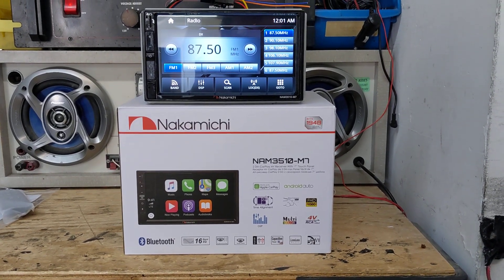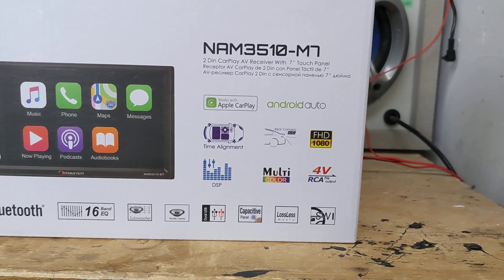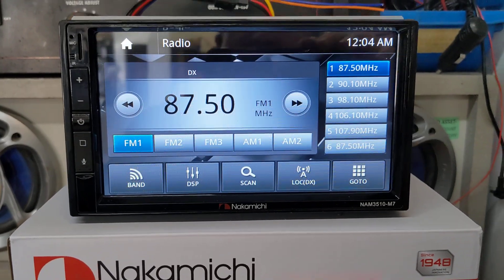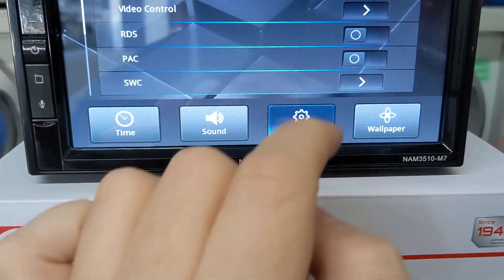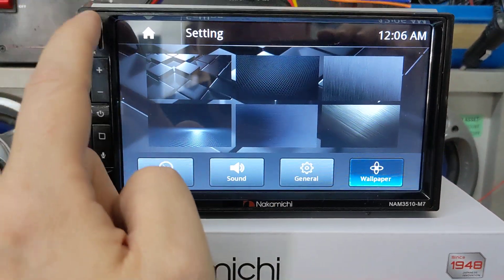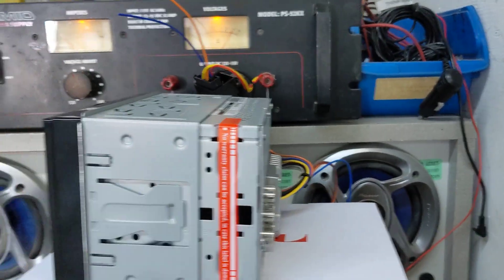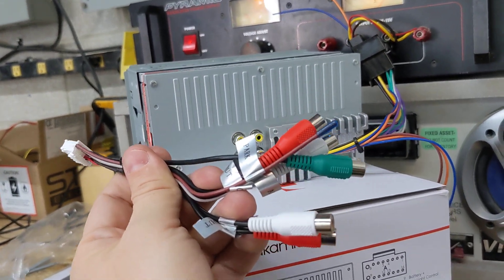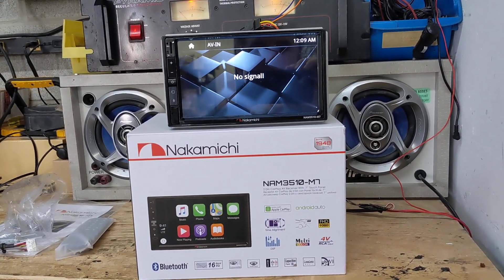Nakamichi NA3510-M7 CarPlay Android Auto Receiver First Look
​Our first look at the Nakamichi NA3510-M7 one of the best entry level Apple CarPlay & Android Auto Receivers@LockdownSecurity

Remember to LIKE our video!

If you are in the Toronto, Ontario area, come check us out:

Lockdown Security
155 McIntosh Drive
Unit 5&6
Markham, Ontario Canada
L3R 0N6